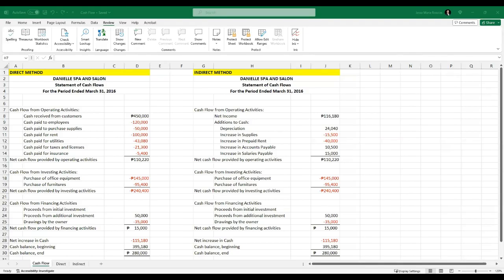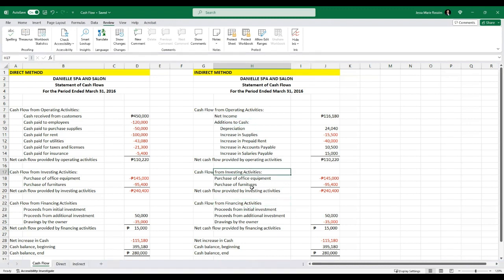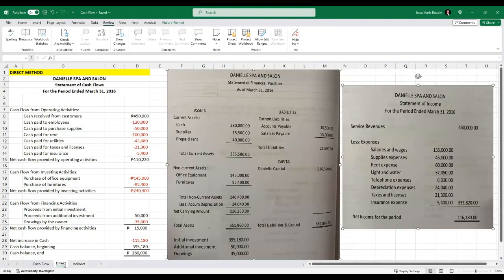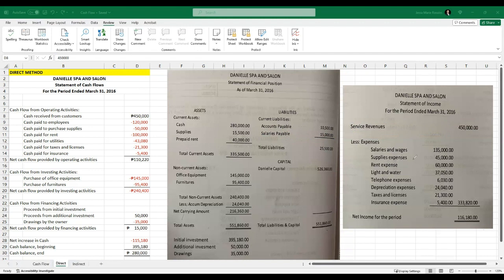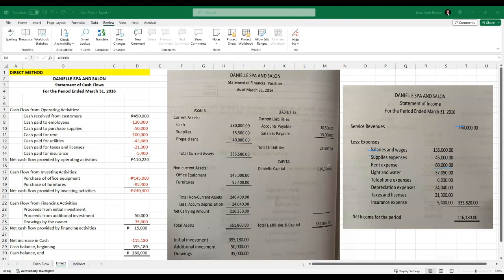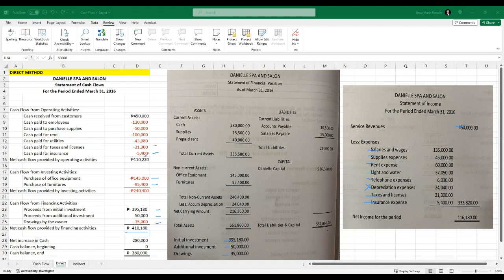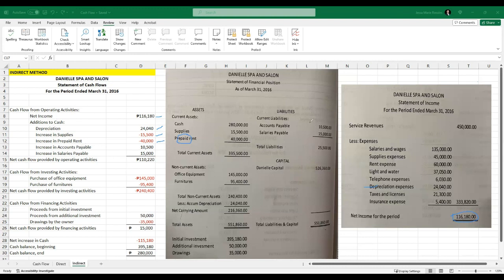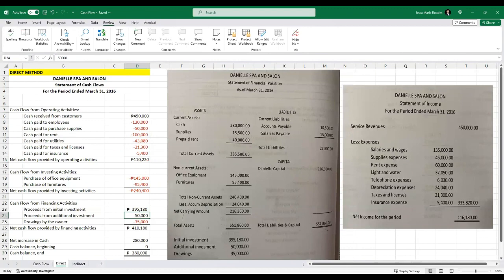Trying to explain to my cousin Direct vs. Indirect Cash Flow Method [Bisaya instruction]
It's been a while since I have taught this concept. Apologies in advance for any mistakes in the explanation. This video is recorded in Bisaya instruction (a language spoken in the Philippines)

In summary, the Statement of Cash Flow is a financial statement that provides information about the cash received and spent by the company in a certain period. It's categorized into 3 different cash flow activities:
1. Operating Activities - cash flow from the daily business operations
2. Investing Activities - cash flow related to non-current assets (purchase and sale of non-current assets)
3. Financing Activities - cash flow related to non-current liabilities and owner's equity

Why do we need a Statement of Cash Flow? Because we follow the accrual method in accounting, it's difficult to monitor the changes to Cash. Why did Cash increase or decrease from the last period? This report will answer that in more detail as compared to the Balance Sheet and Income Statement.